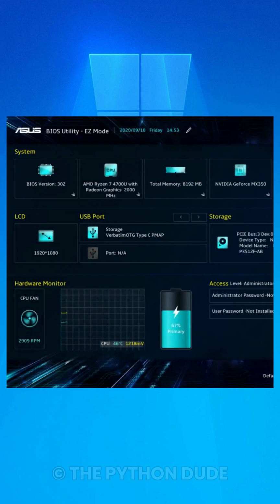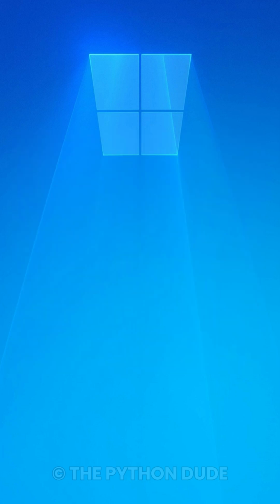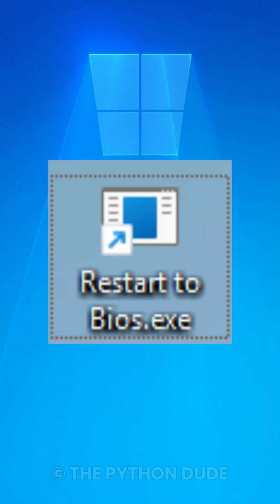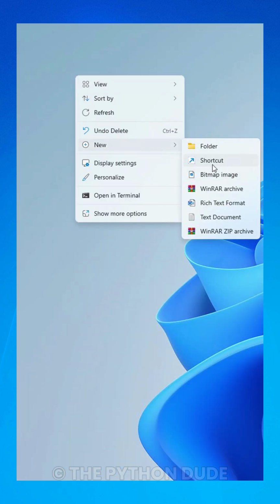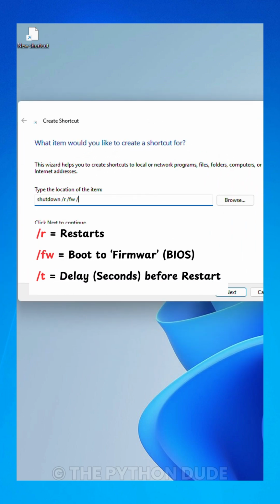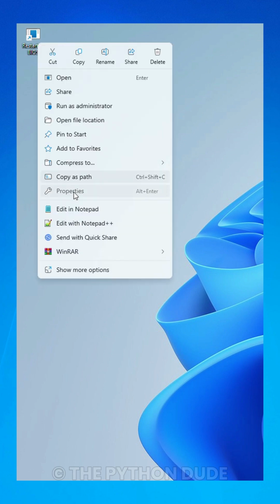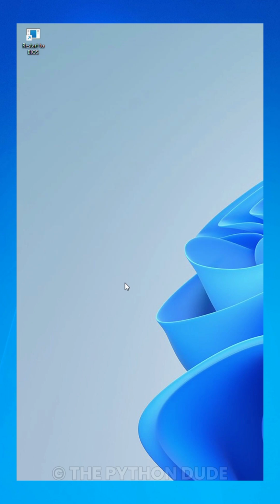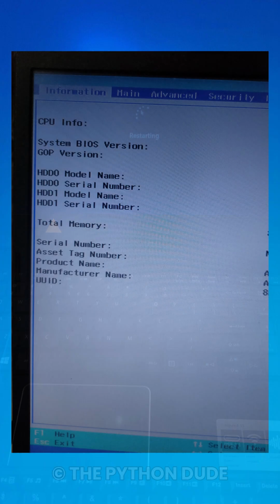No need to press BIOS key anymore!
This cool shortcut will save you some frustration at some point.